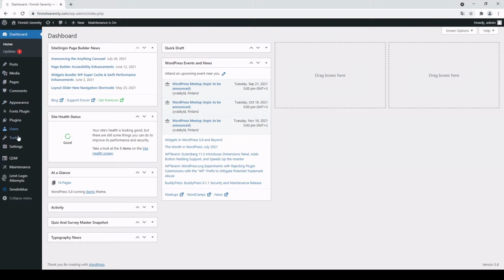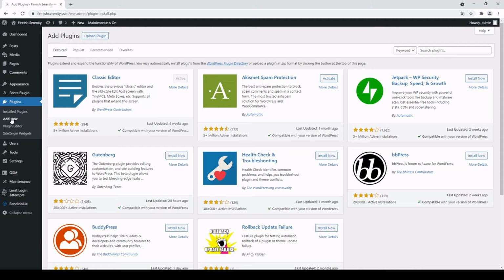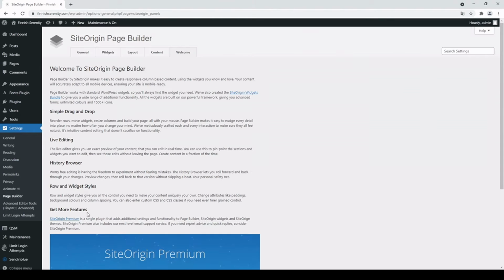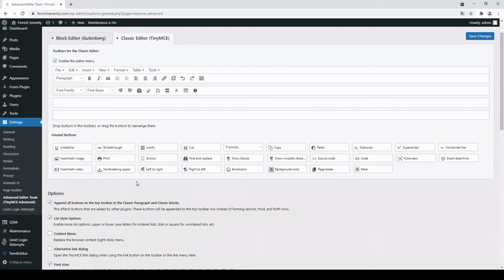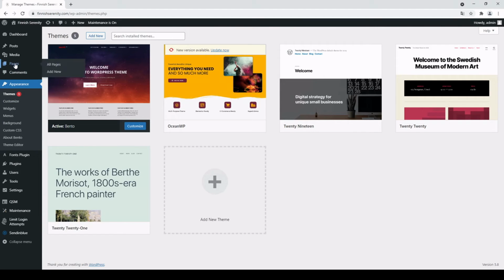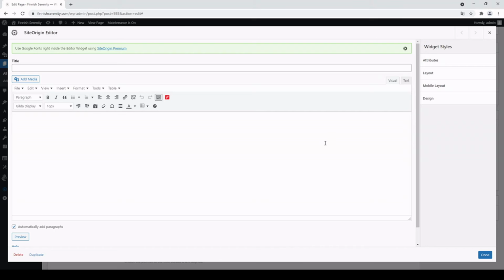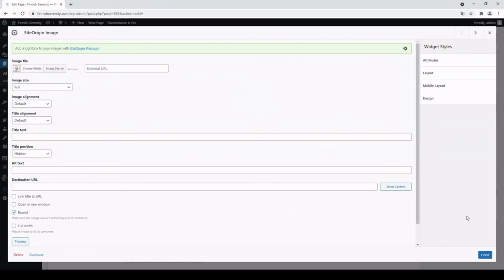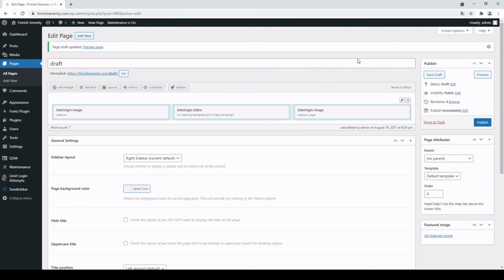Basics of Wordpress trailer - settings, plugins, theme and first page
After acquiring domain, web hotel and having Wordpress installed, it's time to setup general settings, install all essential plugins, choose and install the theme, and start building up your first Wordpress page.

Trailer clip of becoming Online-Business -course.

Part of Finnish Serenity's gifts for everyone.

how-to
online-business